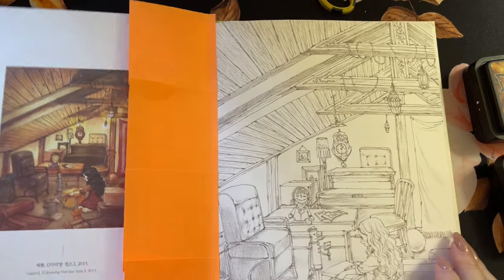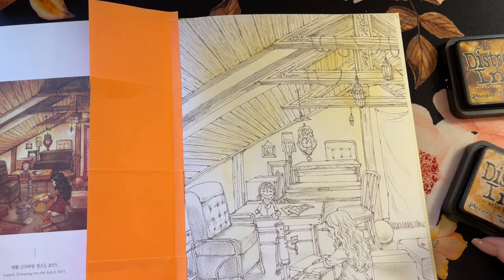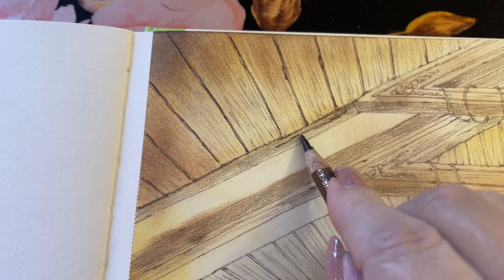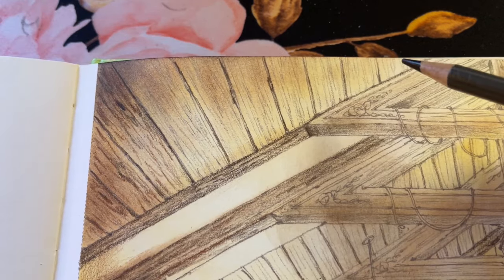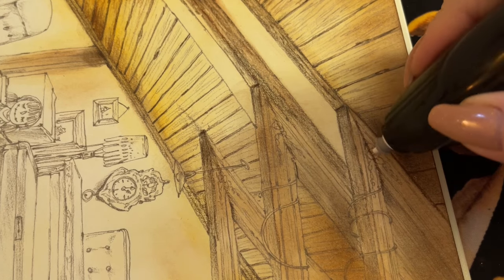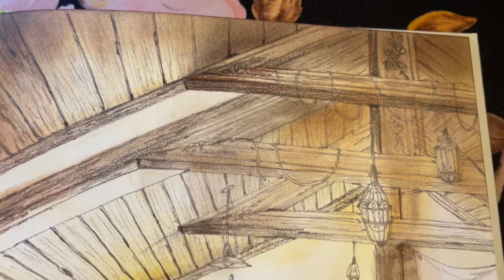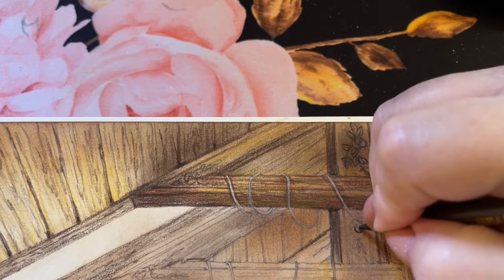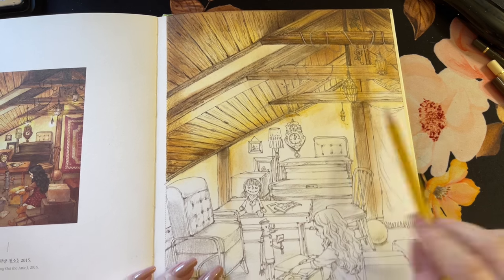Forest Girls Coloring Book | Cleaning out the Attic | Part one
Distress inks used:
scattered straw, wild honey, vintage photo, and walnut stain

Pencils used:
Polychromos
Van -Dyck-Brown 176
Burnt sienna 283
Ivory 103
Dark Naples ochre 184

Holbein Chocolate 086